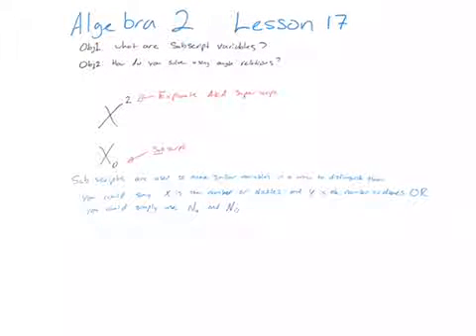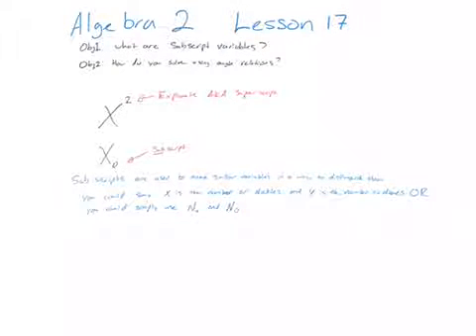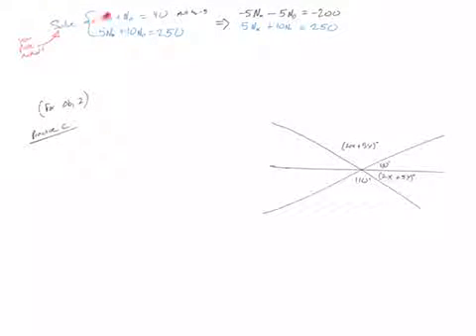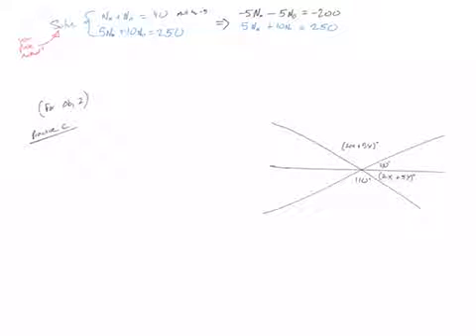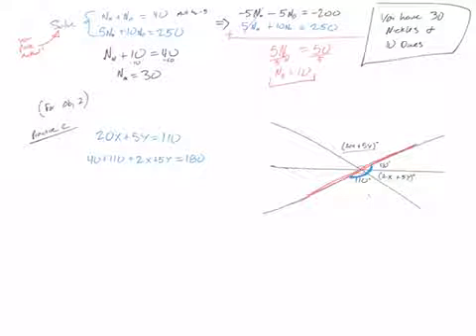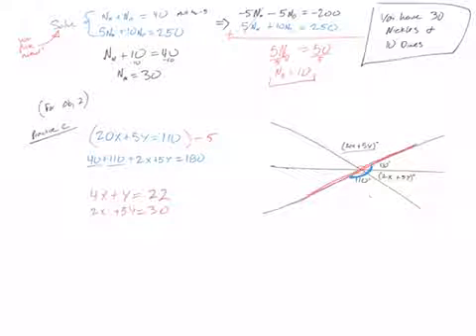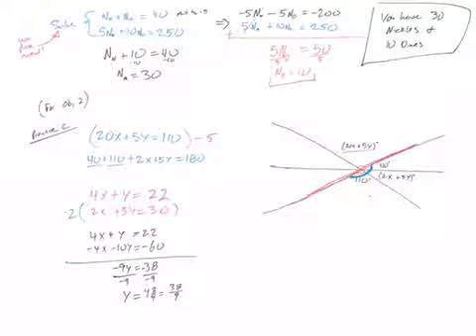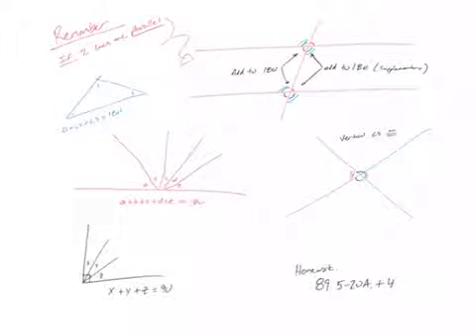Algebra 2 Lesson 17